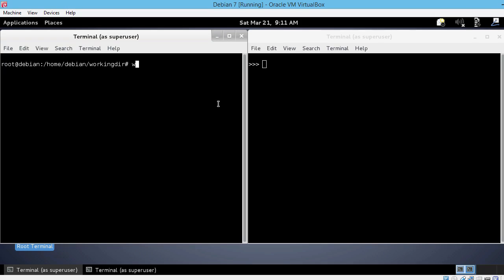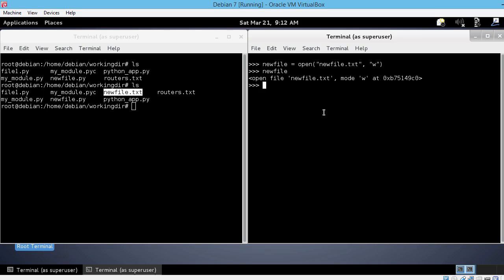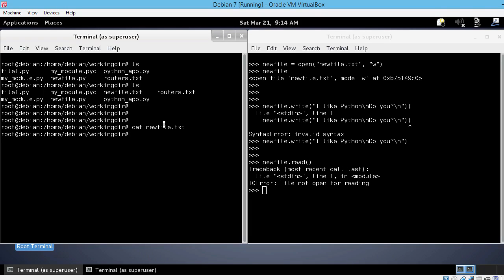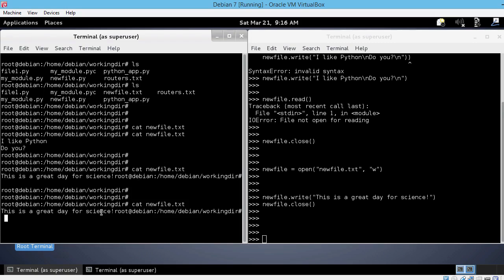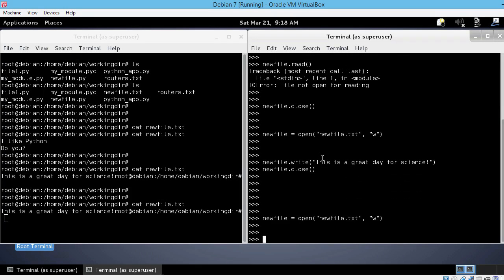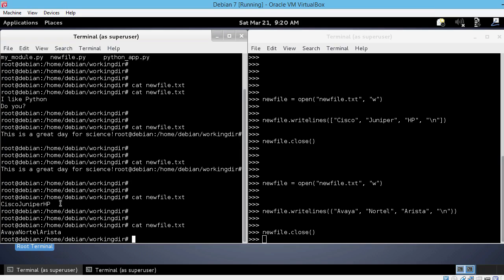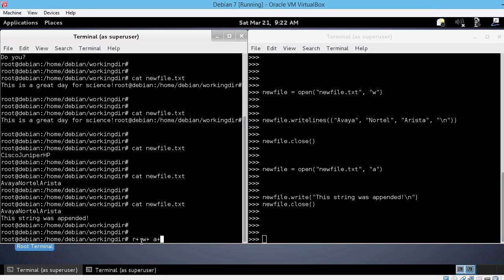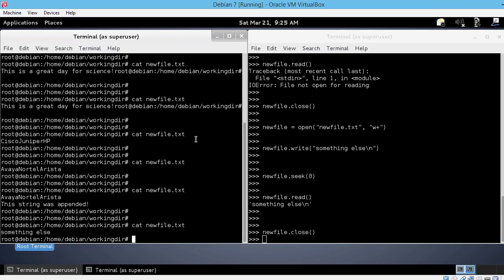45 File writing and appending